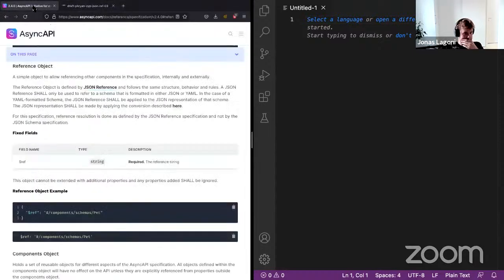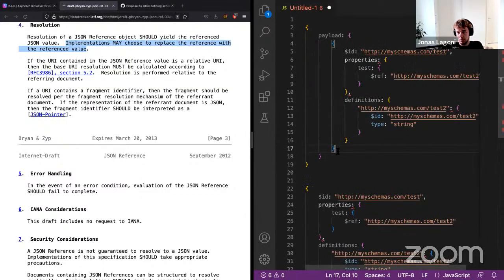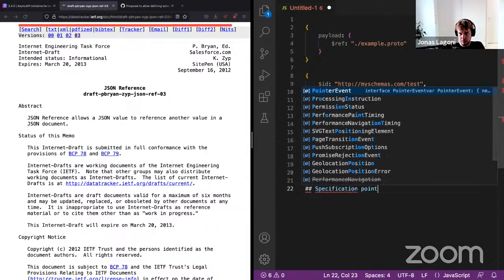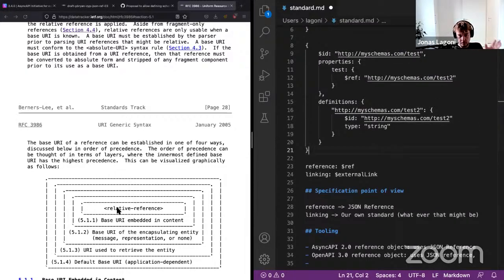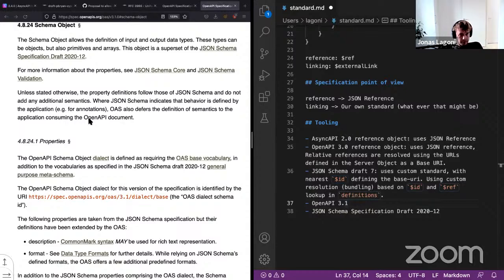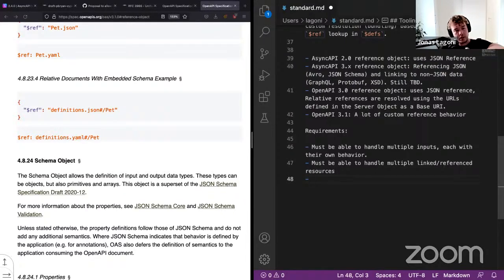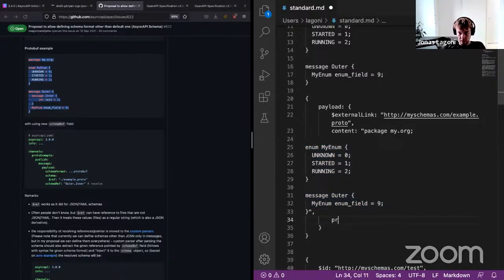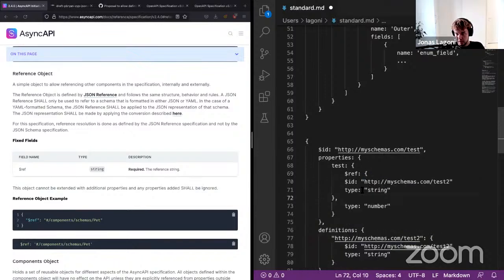AsyncAPI spec 3.0 meeting